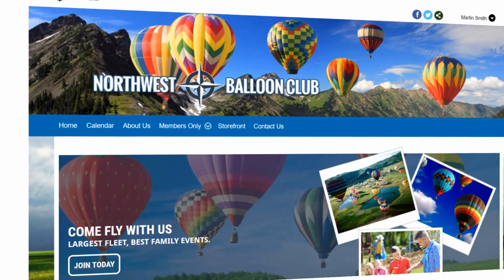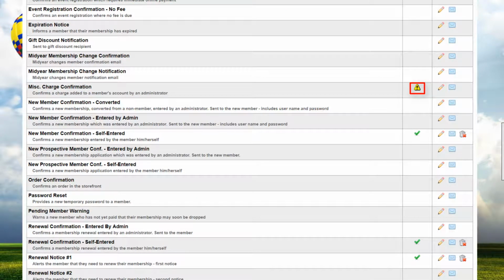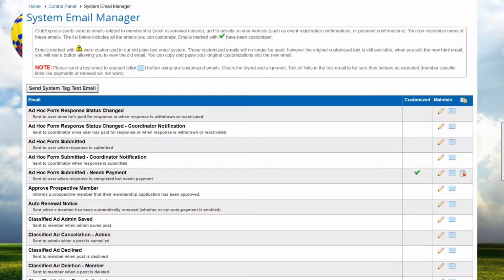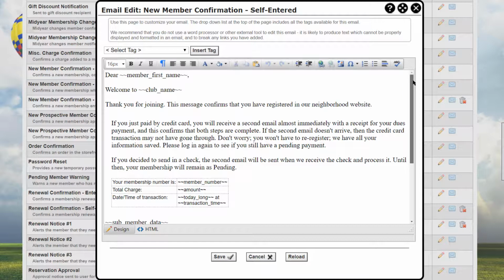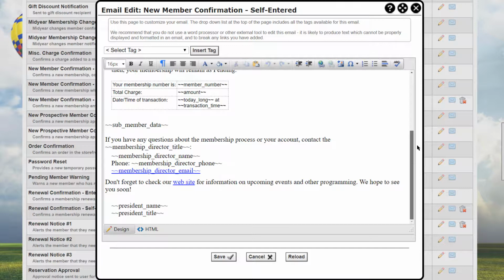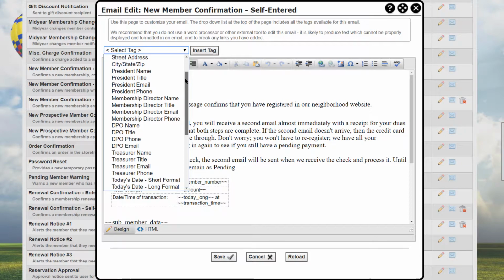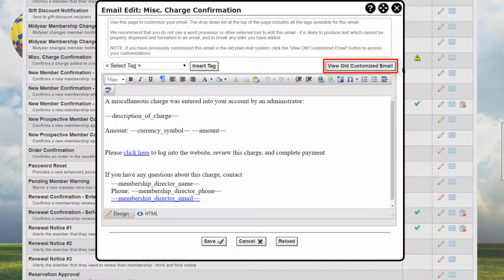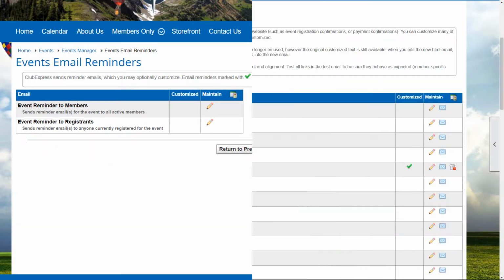OUTDATED ClubExpress - 44 System Emails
Please refer to our updated System Email tutorials.

ClubExpress automatically sends various emails.
Some are related to membership…such as renewal notices
Some are related to activity on your website… such as event registration confirmations, or payment confirmations.
You can customize many of these emails… in this video we will show you how.